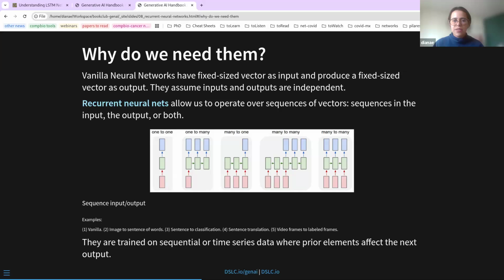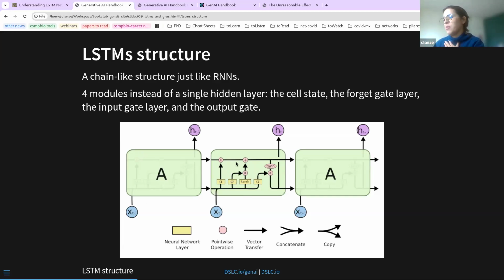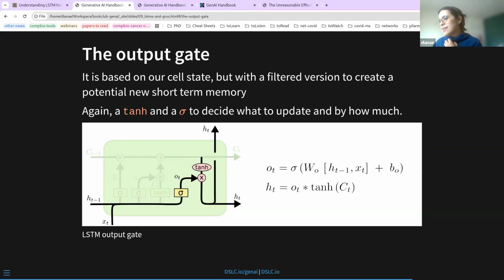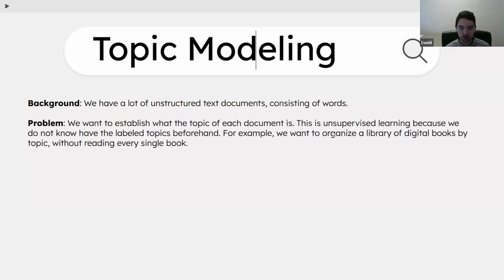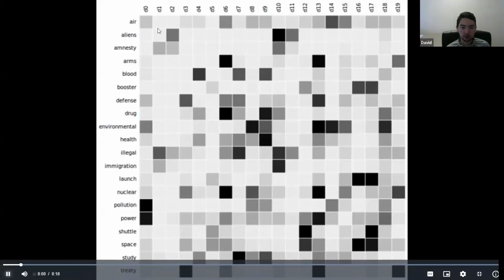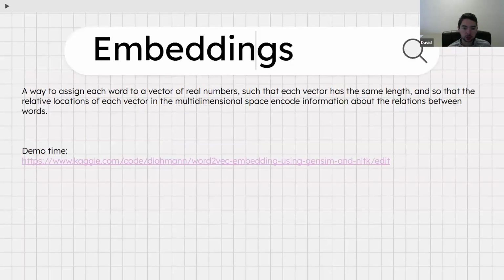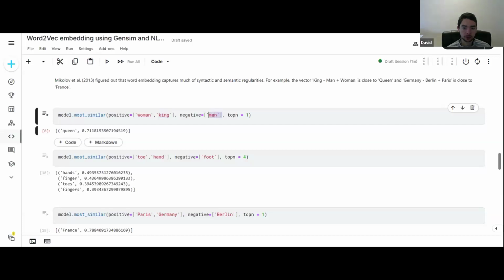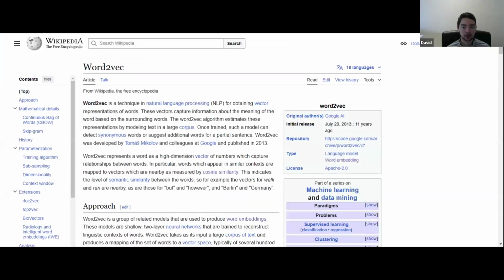Generative AI Handbook: Chapters 9, 10 (genai01 9 10)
Diana leads a discussion of Chapter 9 ("LSTMs and GRUs") and David leads a discussion of Chapter 10 ("Embeddings and Topic Modeling") on 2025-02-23, to the DSLC genai Book Club. Cohort 01